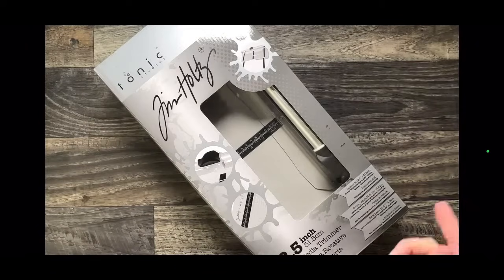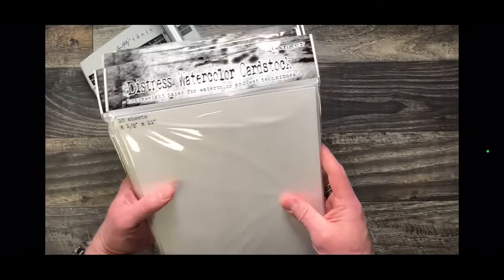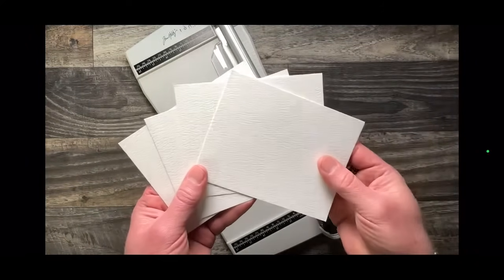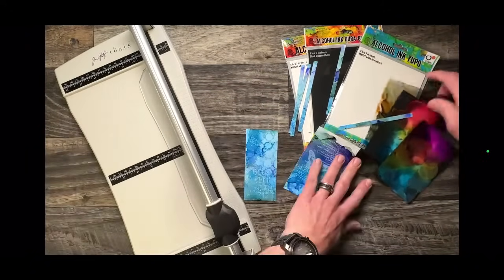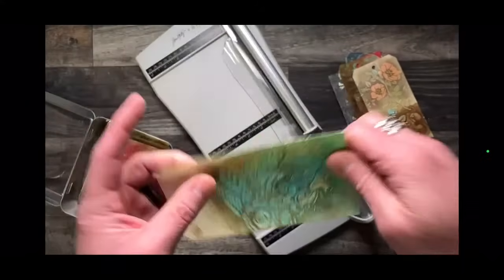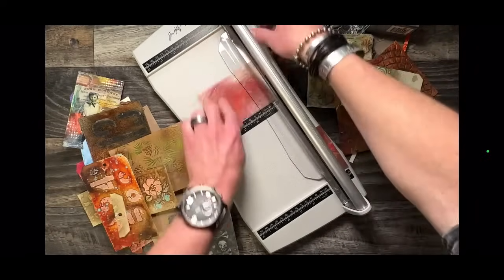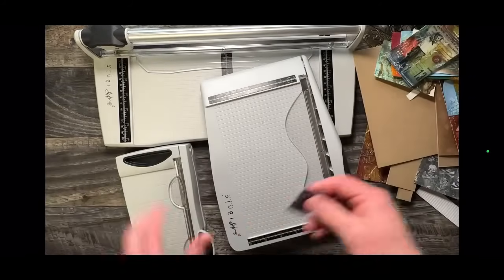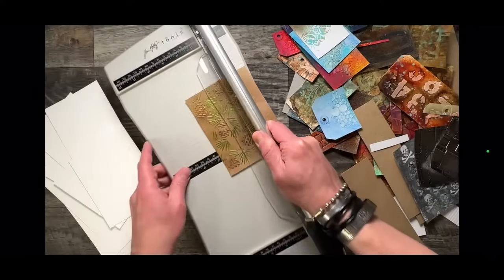Tim Holtz Tonic Rotary Media Trimmer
Tim Holtz debuts + demos the new Tonic Rotary Media Trimmer.